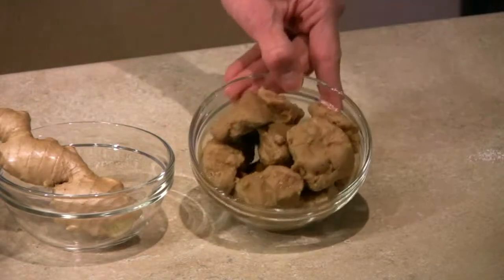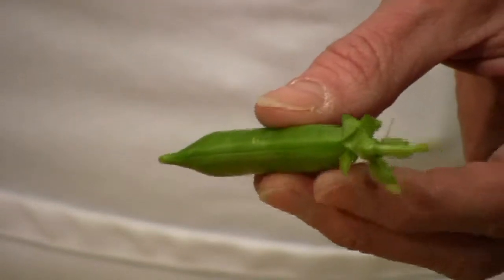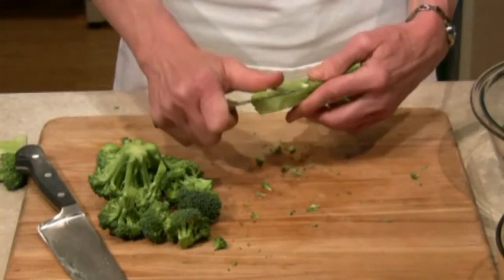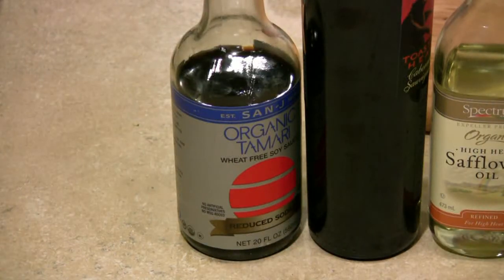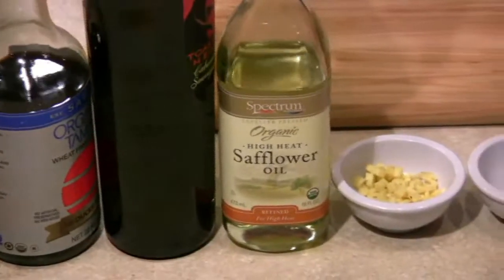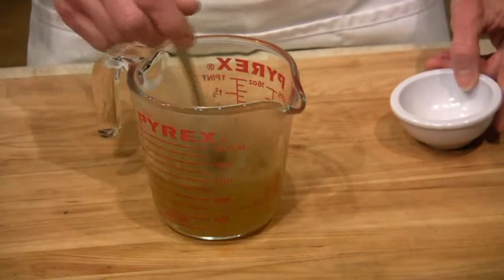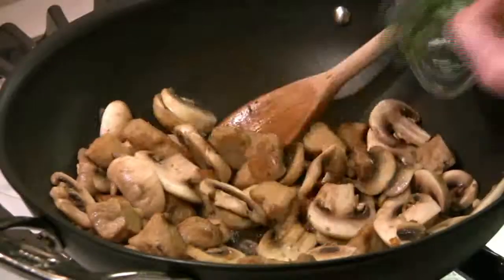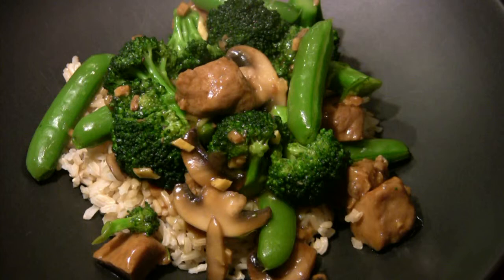Teriyaki Seitan and Broccoli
A home made Teriyaki sauce blended into stir-fried sietan and broccoli may make this your favorite quick dinner for family or guests.